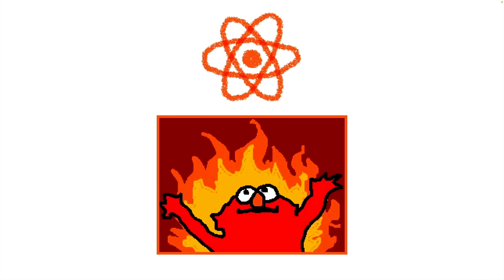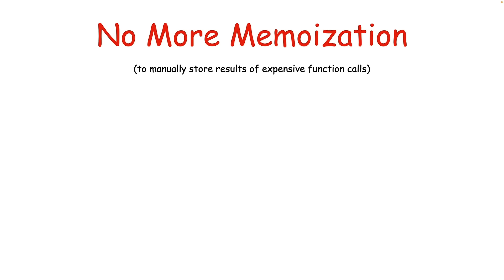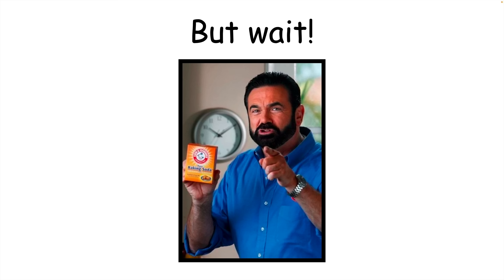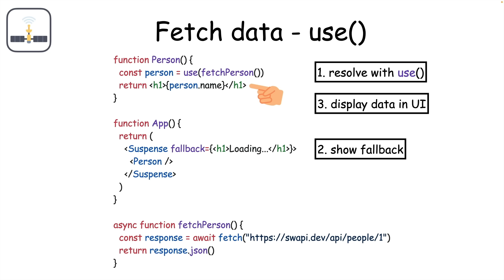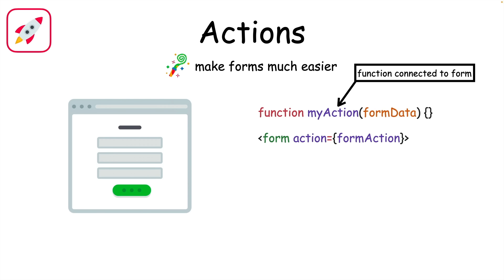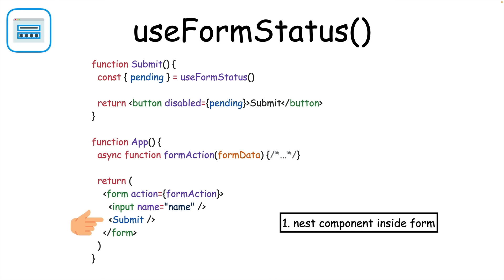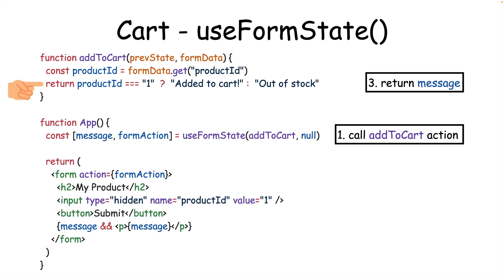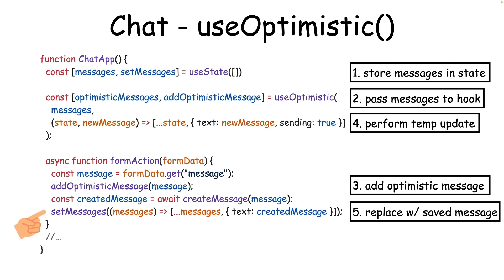Every React 19 Feature Explained in 8 Minutes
Chapters
0:00 - Intro
0:26 - How to use React 19
0:38 - React compiler
0:58 - No memoization hooks
1:38 - No forwardRef
2:07 - use() hook
2:27 - Fetch data with useEffect/use
3:02 - Use context with useContext/use
3:32 - Directives
3:53 - Actions
4:12 - Client Actions
4:37 - useFormStatus() hook
5:12 - useFormState() hook
6:12 - useOptimistic() hook
7:07 - Conclusion